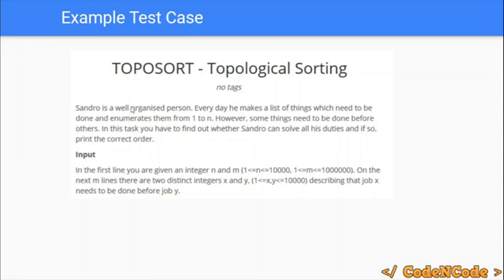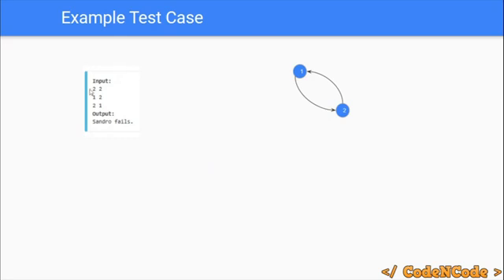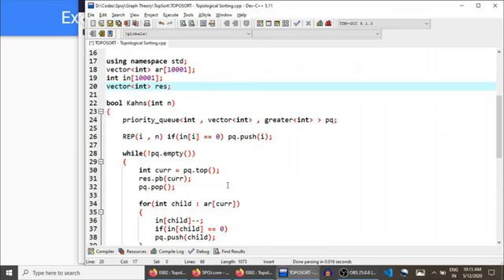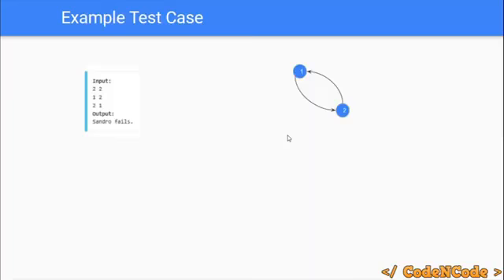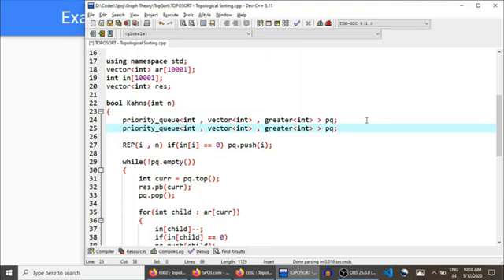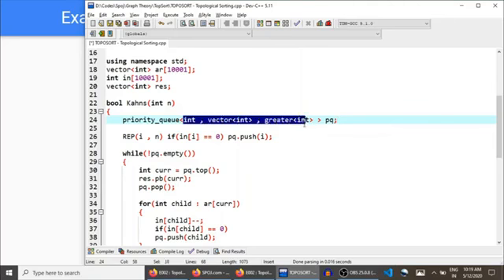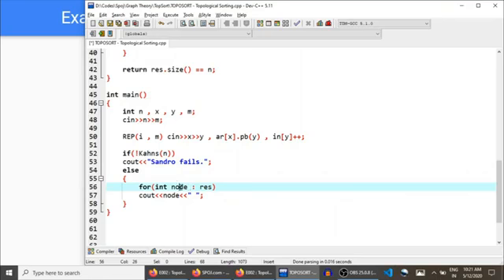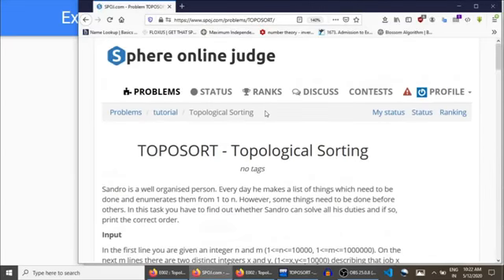L16 : TOPOSORT (SPOJ) | Graph Theory Part 1 | Code official